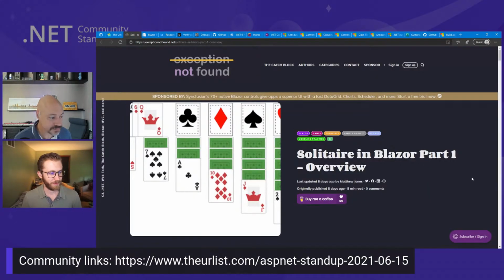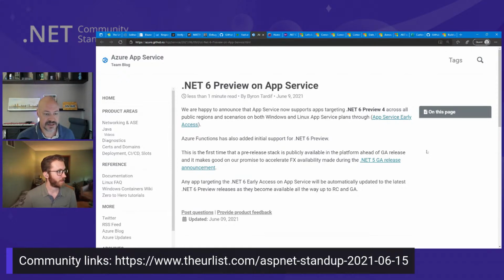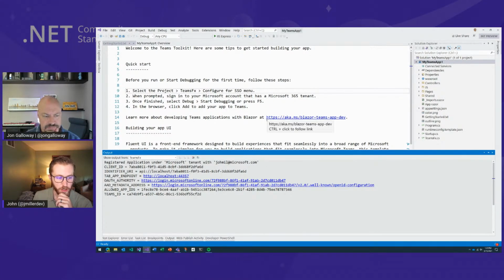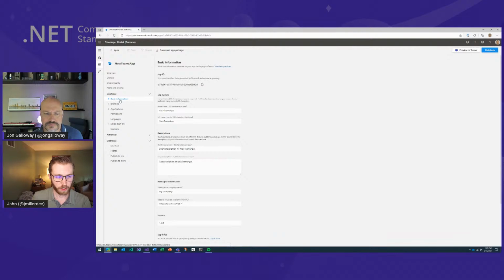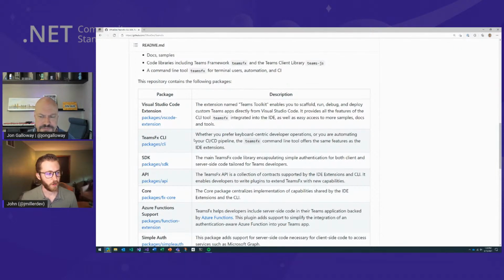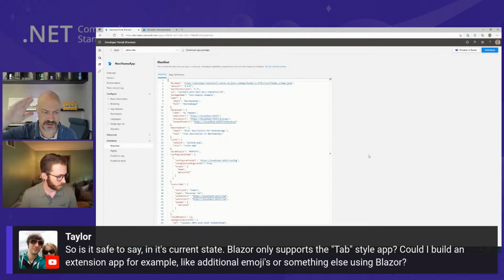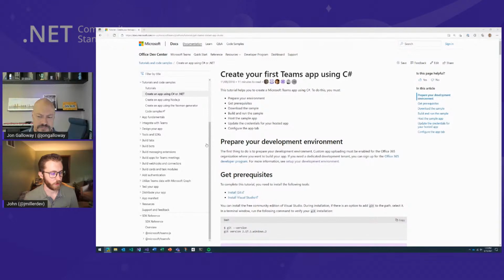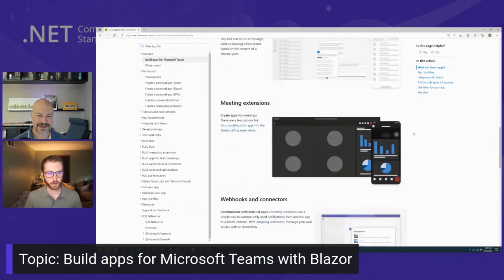ASP.NET Community Standup - Build apps for Microsoft Teams with Blazor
Learn how to build apps for Microsoft Teams using the Teams Toolkit, .NET, and Blazor.

Featuring: John Miller (@jmillerdev)